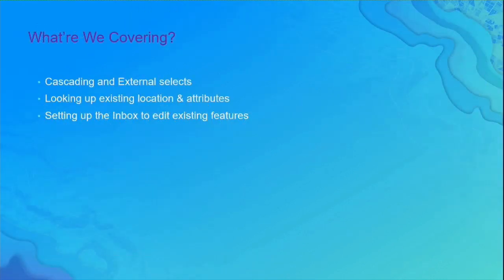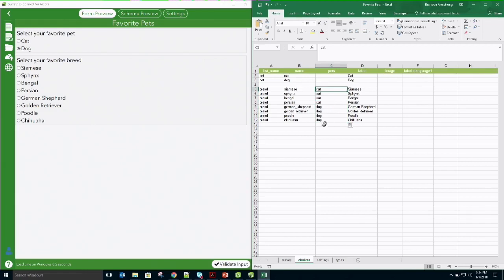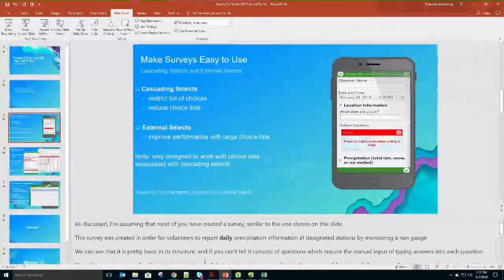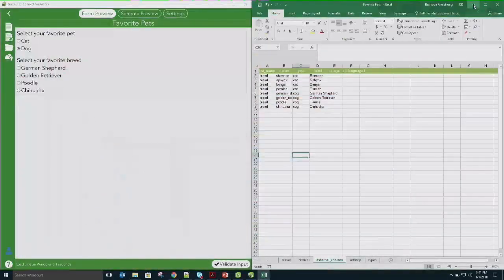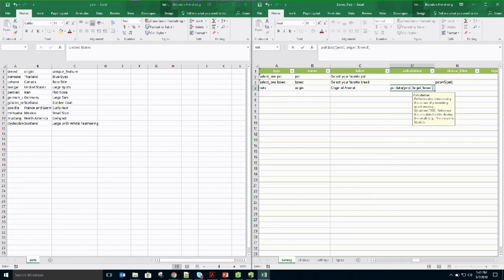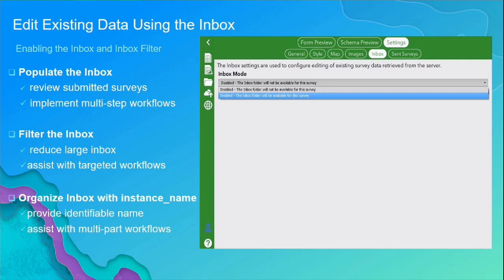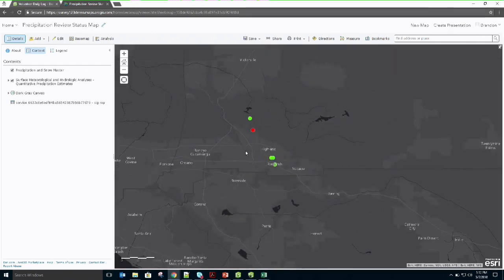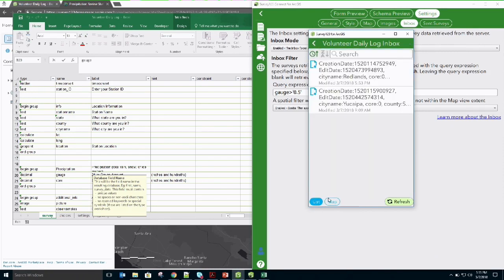Survey123 for ArcGIS: Tips and Tricks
Learn how to bring in some of the latest features of Survey123 into your forms!